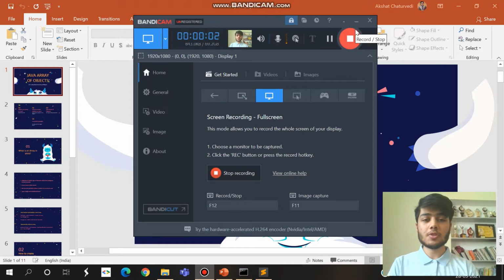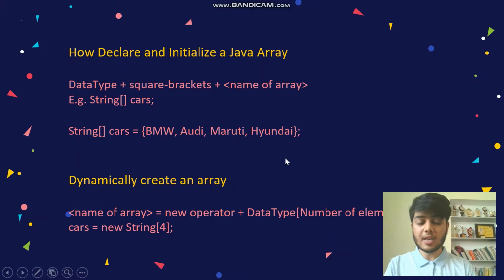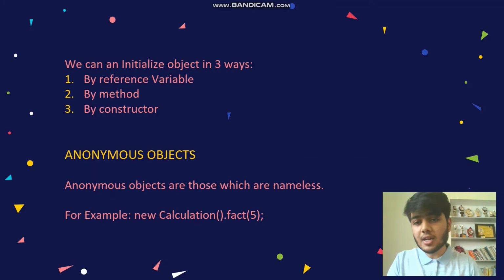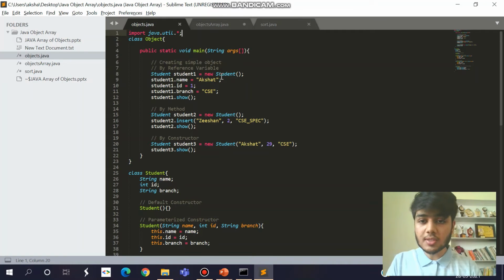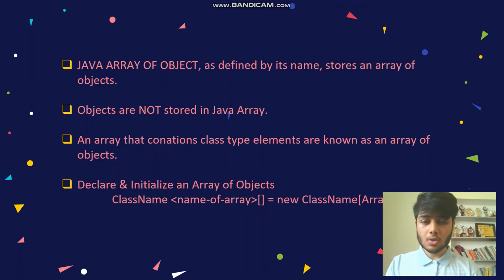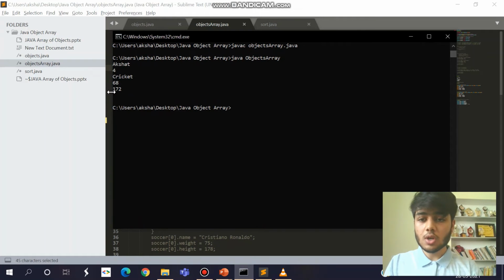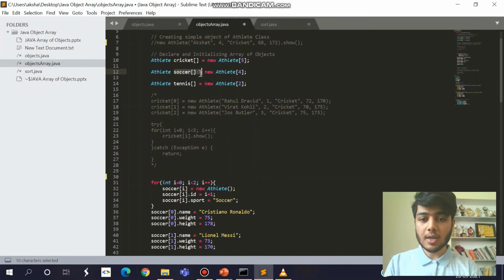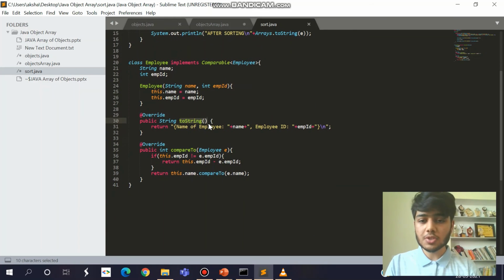JAVA ARRAY OF OBJECTS | JAVA PROGRAMMING | ARRAYS | SORTING JAVA ARRAY OF OBJECTS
In this video, I have demonstrated with example about JAVA ARRAY OF OBJECTS.

0:34 What is an Array in JAVA?
2:00 How to create objects in JAVA?
4:11 Practical example to Initialize the object in JAVA.
6:20 JAVA ARRAY OF OBJECTS
7:40 Practical example for Java Array of Objects.
10:49 Sort Function: To sort elements in Java Array of Objects